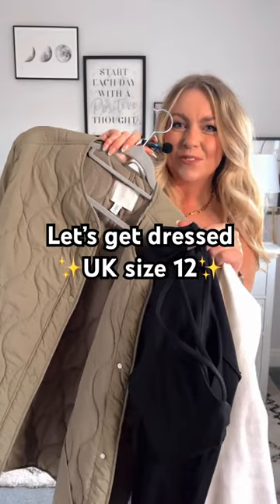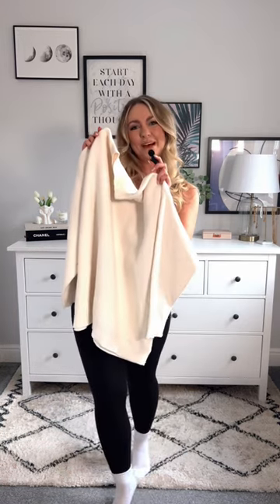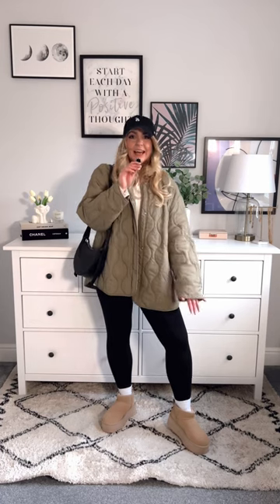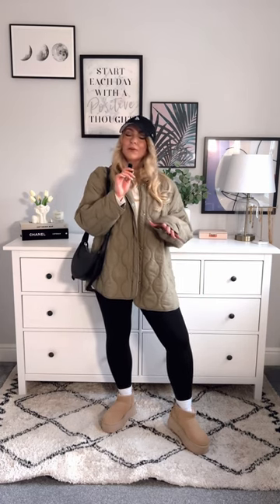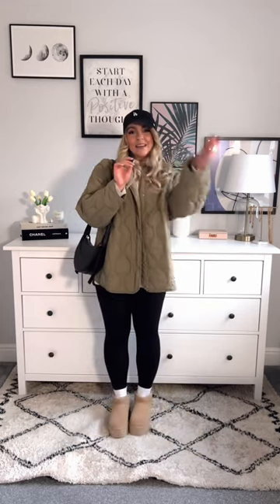LET’S GET DRESSED ✨UK SIZE 12✨